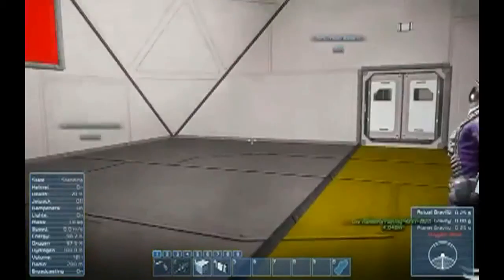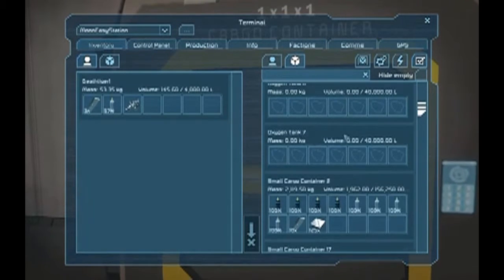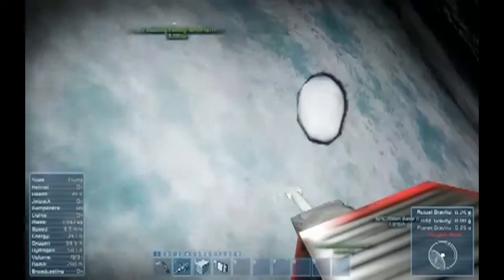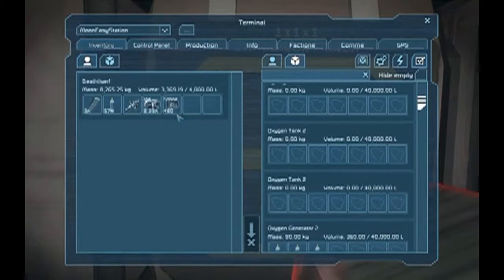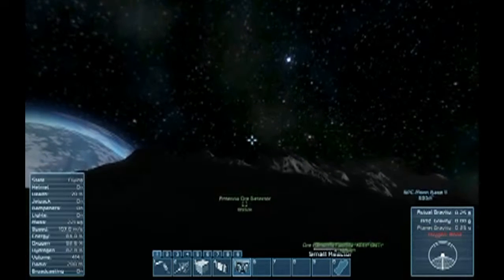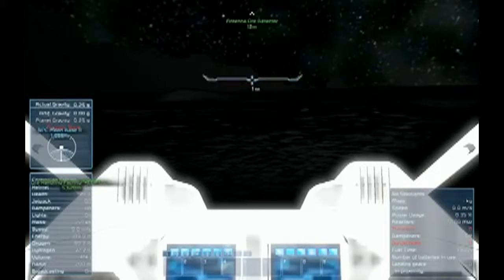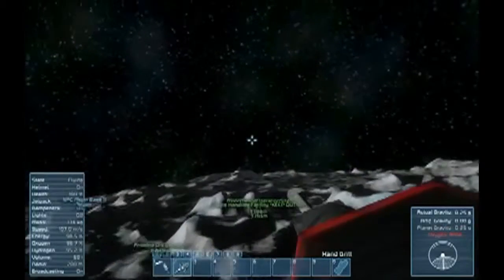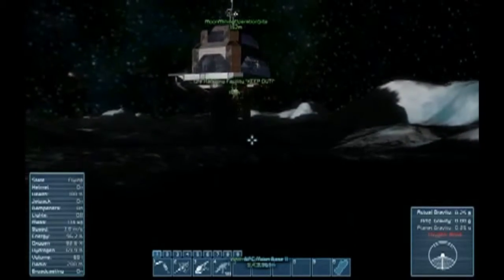Space engineers episode 3